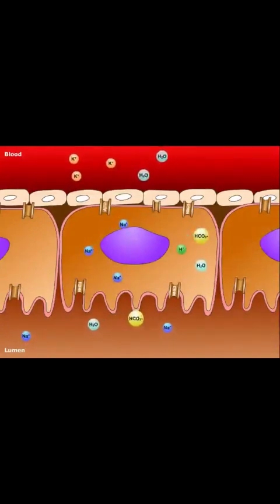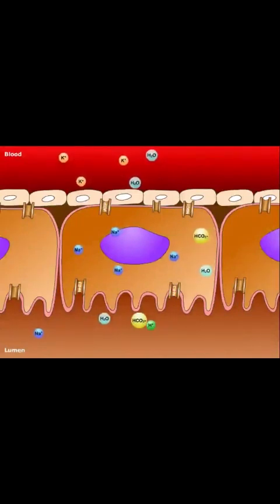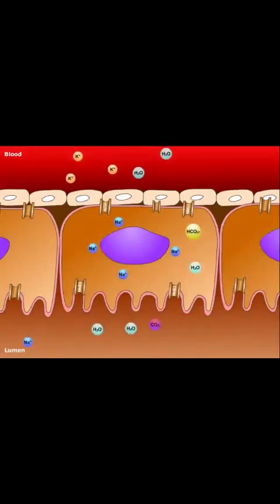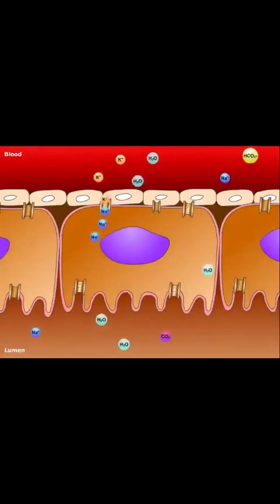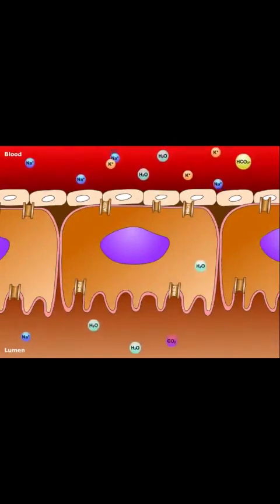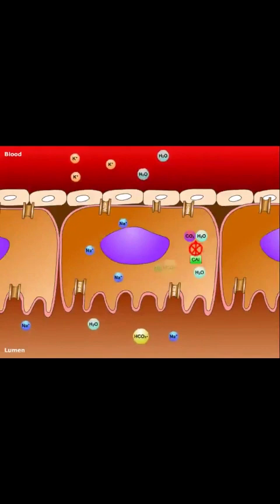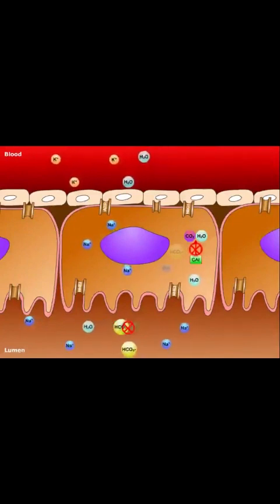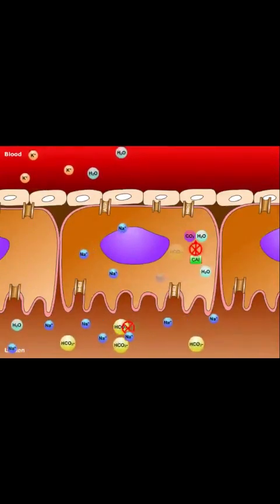Proximal Tubule Magic How Carbonic Anhydrase Inhibitors Change Kidney Chemistry!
USMLE preparation

How to study for USMLE USMLE preparation

USMLE 2025 changes

USMLE pass/fail

Best resources for USMLE

USMLE exam tips

USMLE study plan

USMLE high-yield topics

USMLE practice questions

USMLE question bank review

USMLE exam strategy

How to score 260+ USMLE